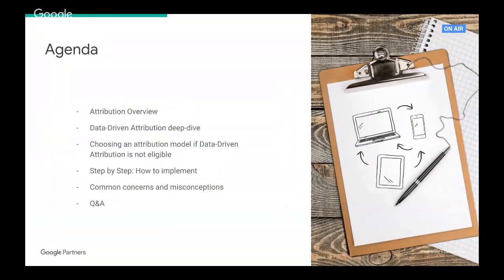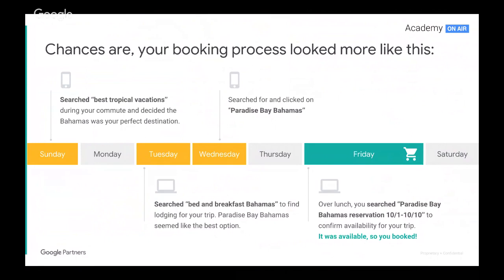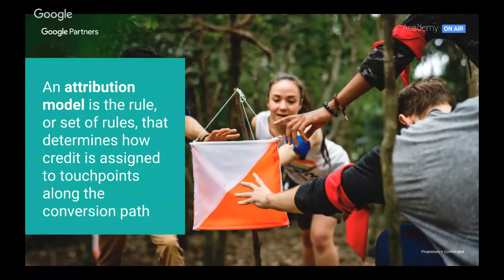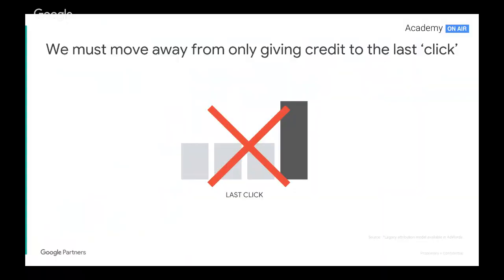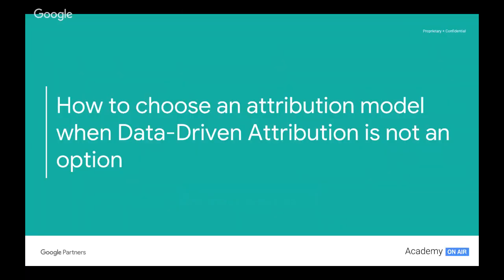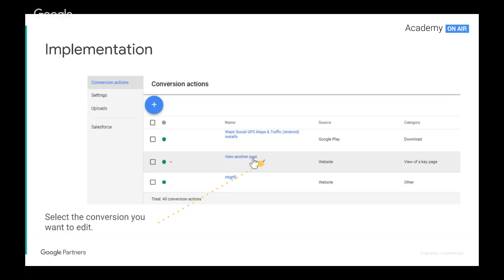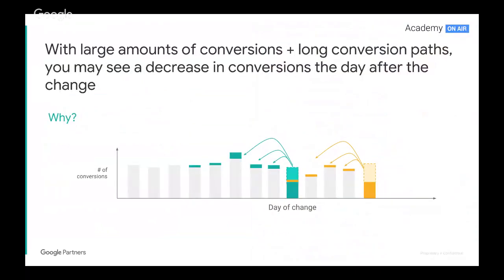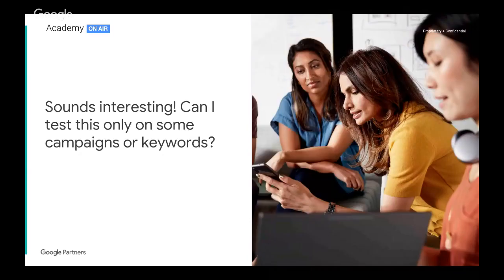Academy on Air: Google Ads Attribution (10.05.18)